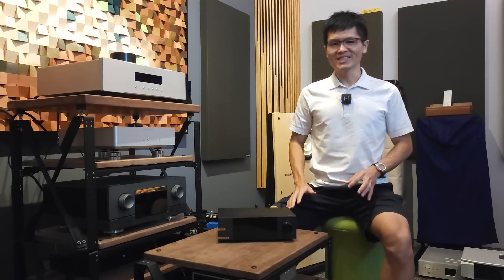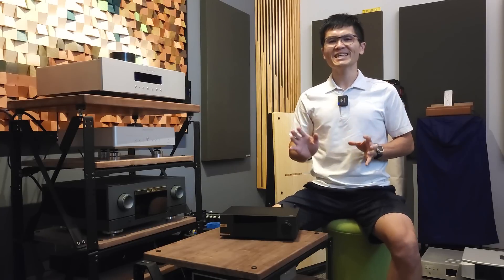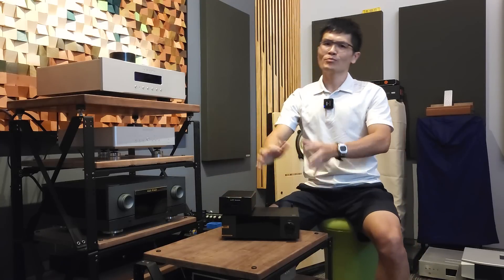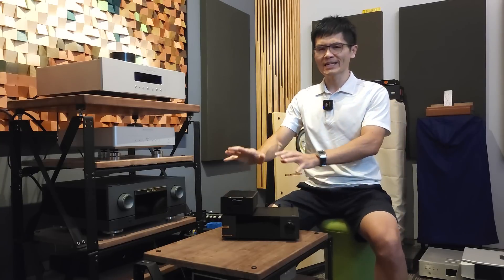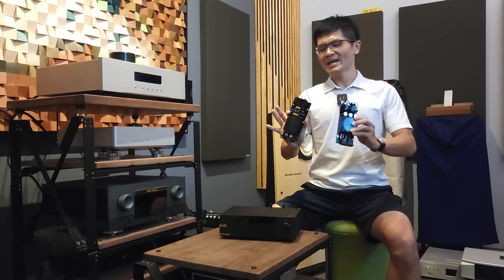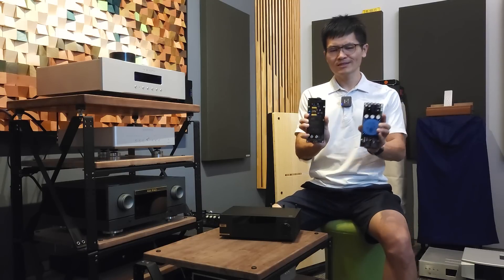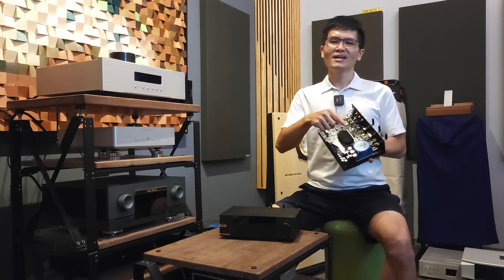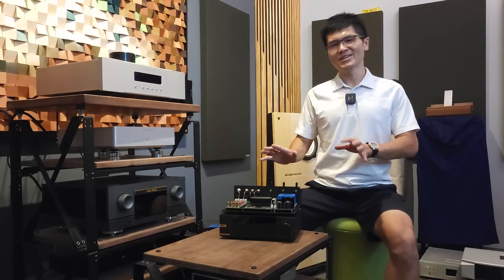Linear Power Supply for eversolo DMP-A6 [Beatechnik x LHY Audio]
***Product Info: ***

1. Modifications void the product warranty.
2. Please do not attempt to modify the unit if you're not comfortable in electronics modification works